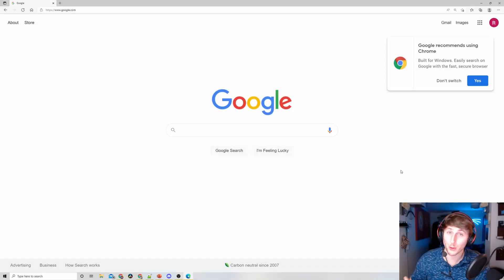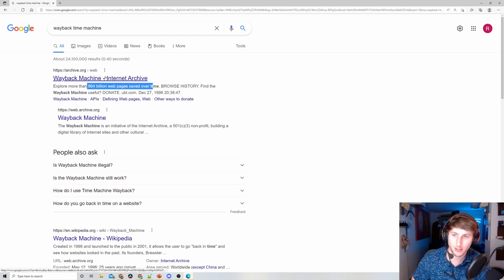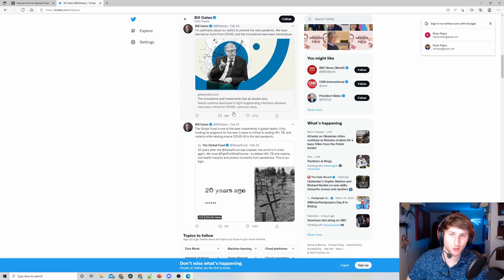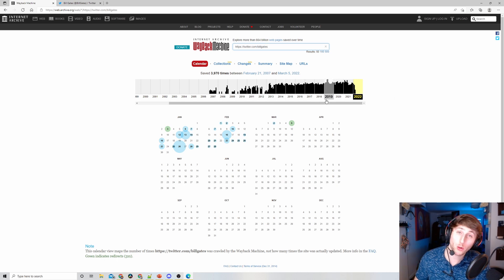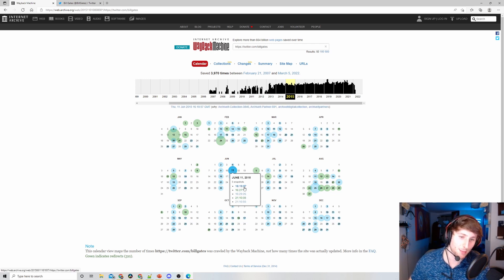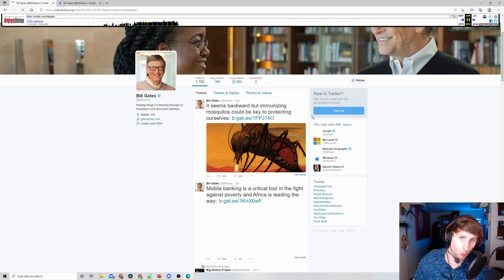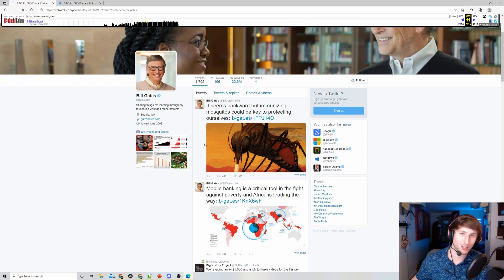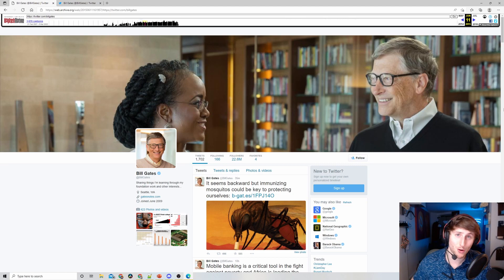How To Find Deleted Tweets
Using the wayback timemachine I show you all why you should always be careful with what you post on the internet! This video will show you how to find deleted tweets and will show you why you should never post anything that you are not comfortable staying up forever, on the internet. This tool is extremely powerful and can also be used to travel back in time on your favorite sites.